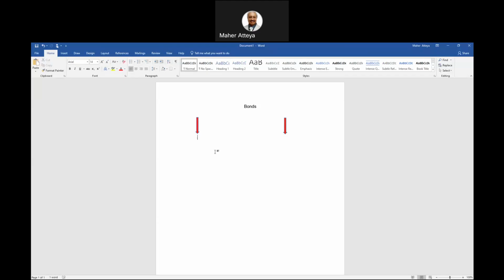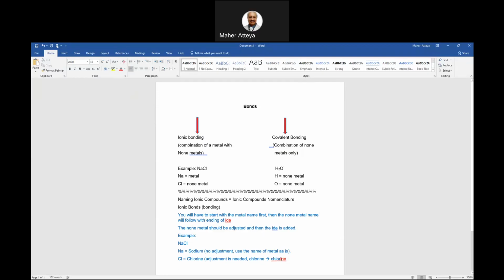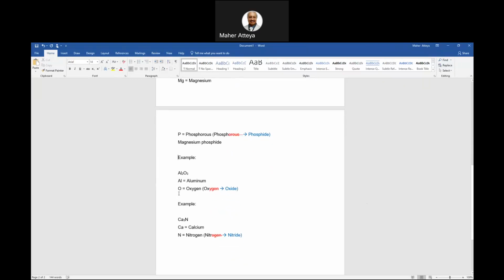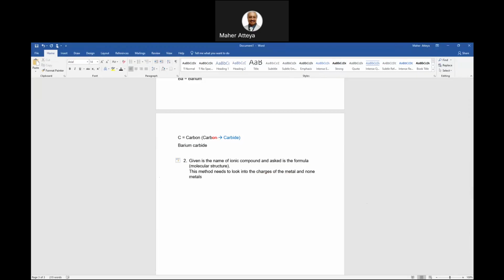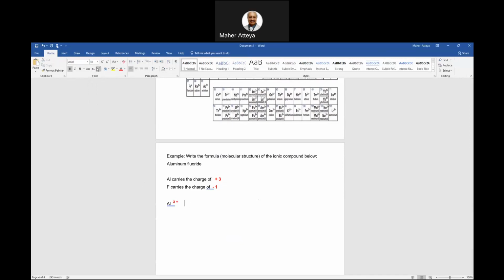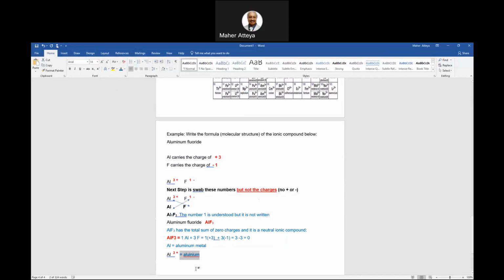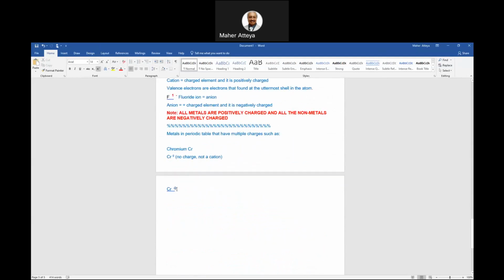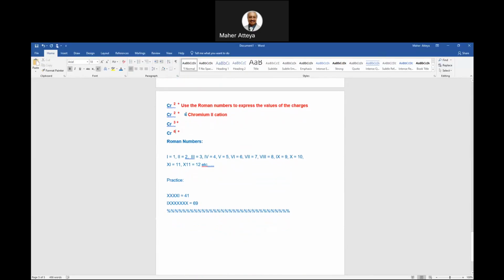CHEM 1211, Module 2 Lecture Recitation 3 Webex